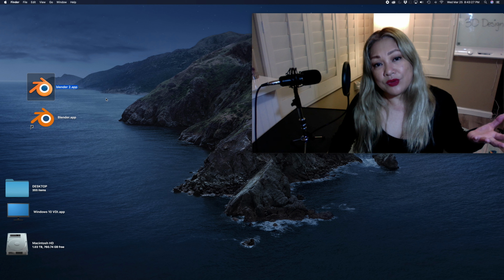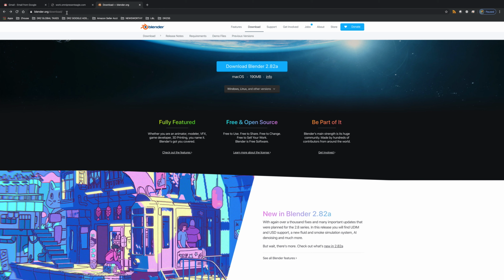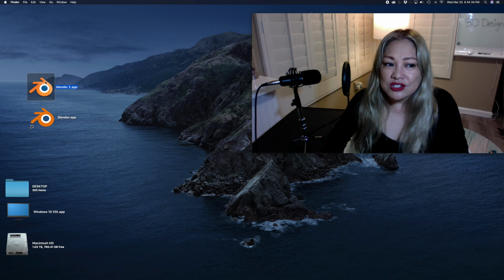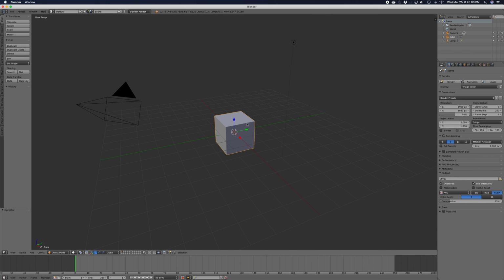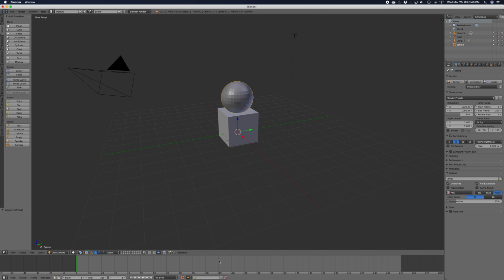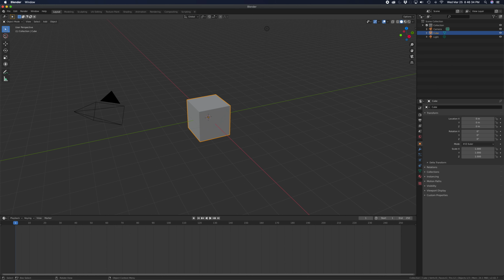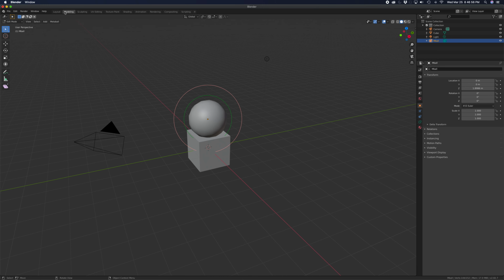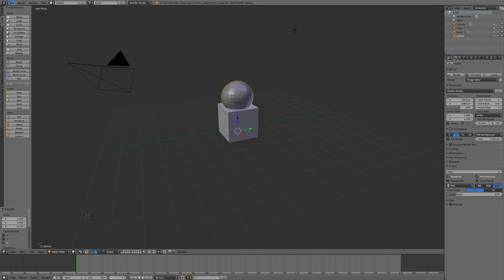Blender 3D Program I like.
Marie Zhivago is an American Cartoonist, Published Children's book Author based in San Diego, California.

She received a San Diego Public Library Local Author Medal in 2013.

Zhivago was also appointed by the Mayor and City Council as Commissioner for the City of Chula Vista, Cultural Arts Commission (December 2nd, 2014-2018).

Dual Majored in art and medical field.
Zhivago graduated from college in 1989, from FIDM, The Fashion Institute of Design and Merchandising, Los Angeles, California. Then 1993 she obtained a Surgical Technology Certificate from Southwestern College.

She earned the nickname Dr. Zhivago working as a surgical assistant, by surgeons and anesthesiologists.

Dr. Zhivago always made time for children while working full-time in the medical field. She taught part-time, the wonderful world of drawing and basic cartoon animation throughout San Diego schools, libraries, museums and even taught art in the critical care unit at Rady Children's Hospital, since 1996.

Eventually, Dr. Zhivago would turn her back on assisting in the operating room and find her way back to art.

In 2011 Dr. Zhivago began writing her first book entitled, "The Sakura." The book was published in 2012.

As as tribute to fellow illustrator-author Dr. Seuss, Dr. Zhivago was also chosen as a nickname amongst the children and staff of the elementary schools she visited.

Dr. Zhivago's cartoons and stories have an environmental theme and teaches kids about awareness.

Send Packages to:
Public Relations Management:

Dr. Zhivago Global